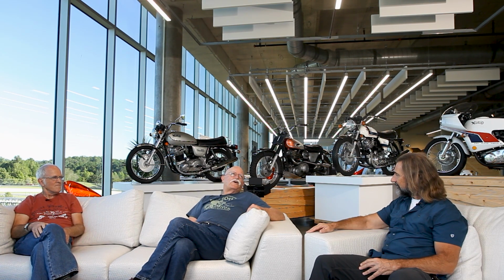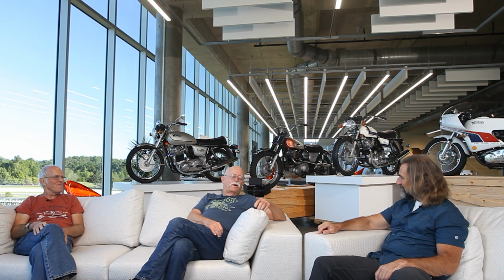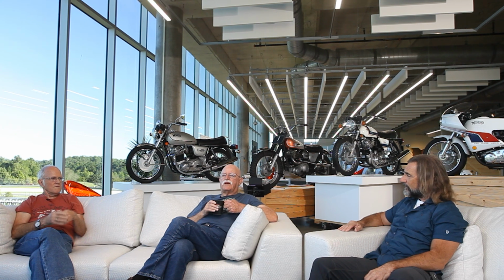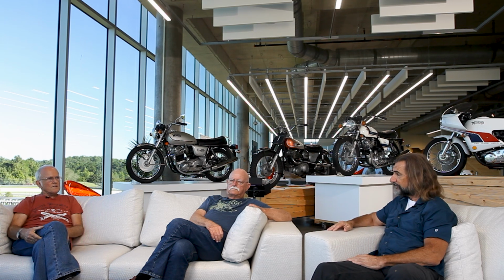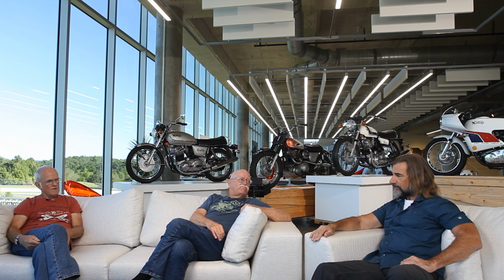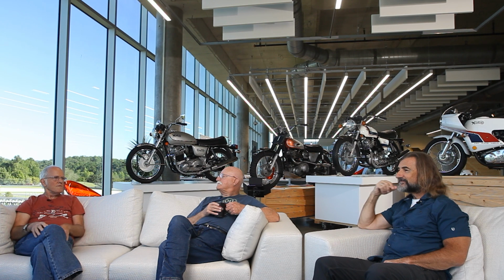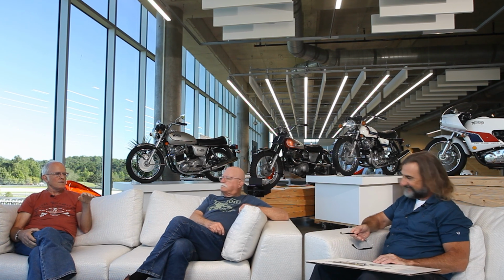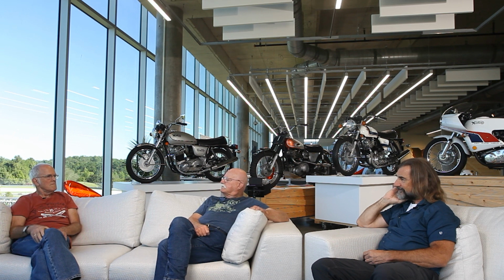50 Years of Norton Design: Interview with Brian Slark and Mick Ofield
In this video, Brian Slark, Mick Ofield, and Neale Bayly sit down in the Barber Advanced Design Center to discuss the olden days of Norton and advancements in motorcycle design over the past 50 years, including the iconic Norton Commander.